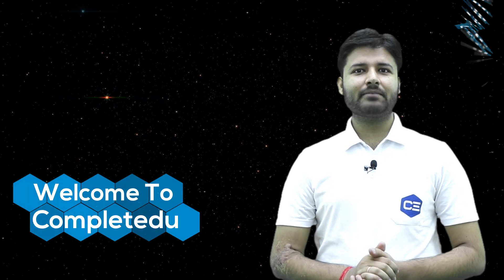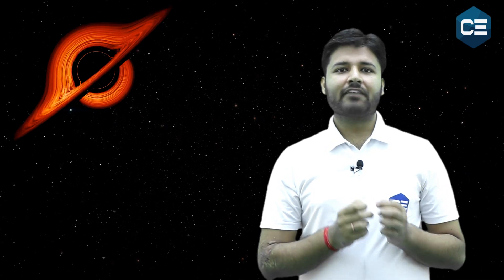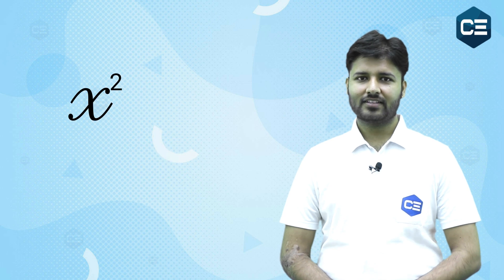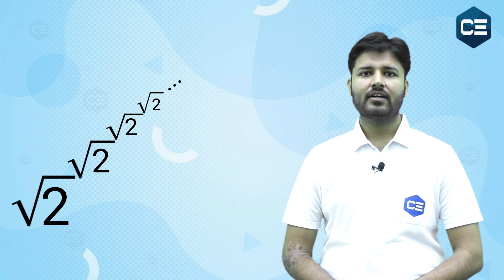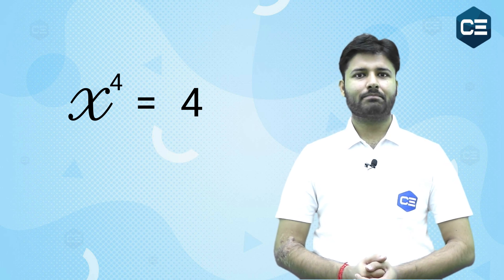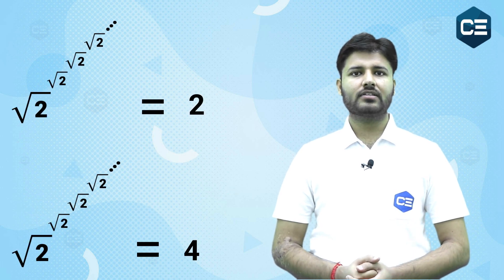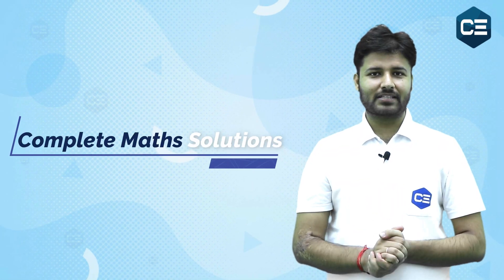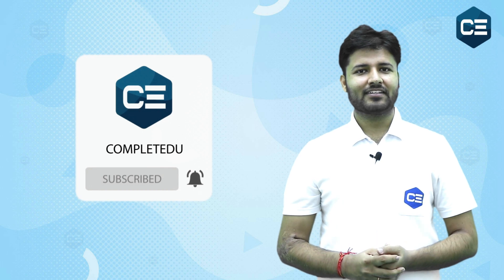Fun With Mathematical Conjecture | By - Ashish Sir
A conjecture is a mathematical statement that has not yet been rigorously proved. Conjectures arise when one notices a pattern that holds true for many cases. When a conjecture is rigorously proved, it becomes a theorem.

Completedu ensures that Maths will be easier than you have ever watched after watching his classes on our platform. He will give you live practical,   3d explanations, and live doubt classes.

Our vision to make education easier for everyone. Why toppers always get top results? because they understand the subject with deep knowledge. So that's why our main focus is on those students who don't understand the subject in a deep manner.